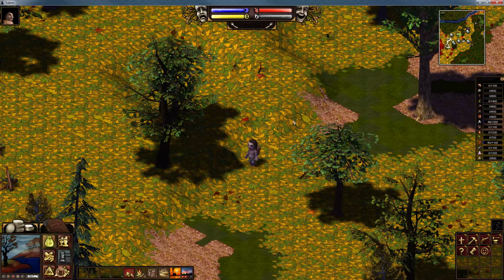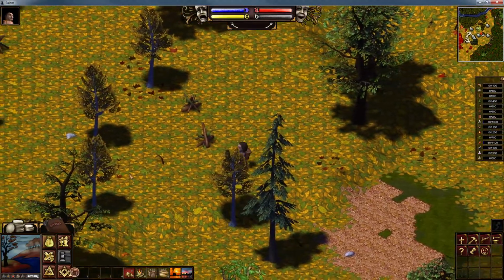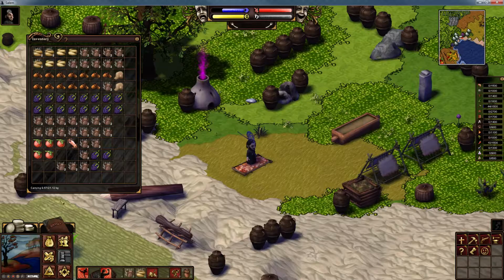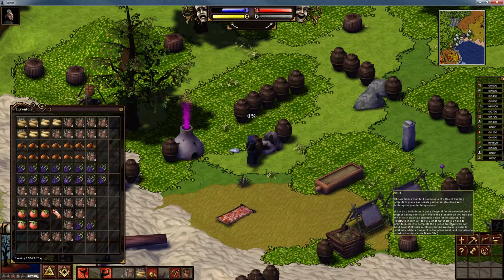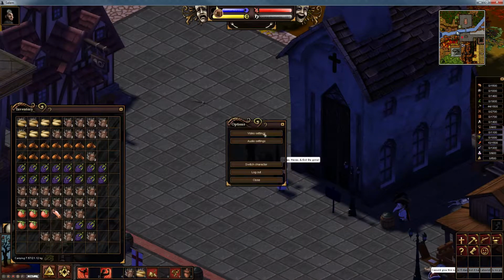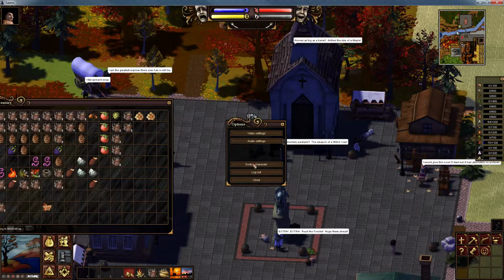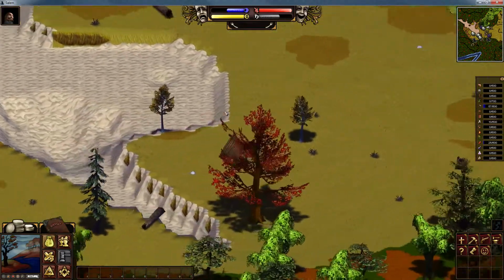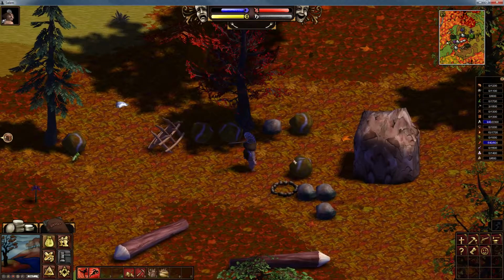Salem - Tutorial - Episode 25 - Usefulness of having Alternate Characters. Alt Fantastic!!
Welcome to "Episode 25" of my "Salem" "Tutorial" series. In this episode I show you the power of Alts, and how to trade between them. I hope you enjoy this episode as much as I enjoyed making it for you. :o)